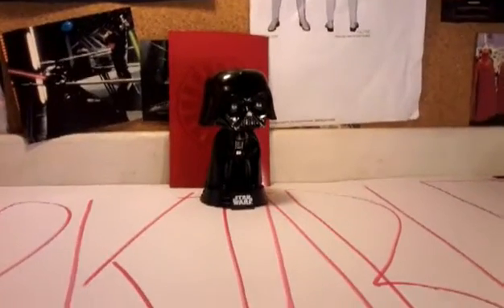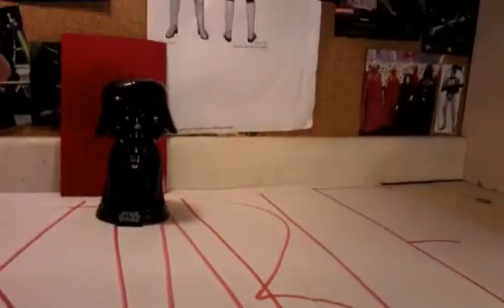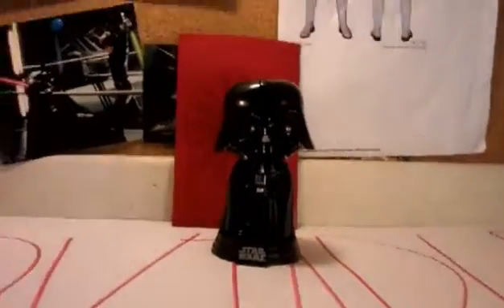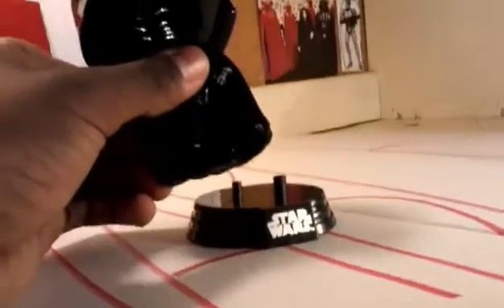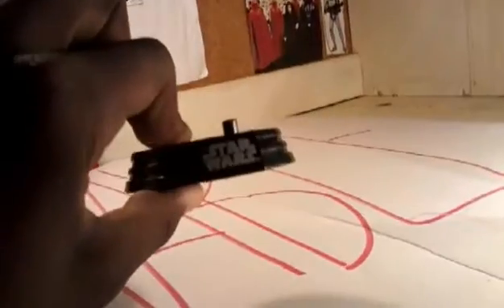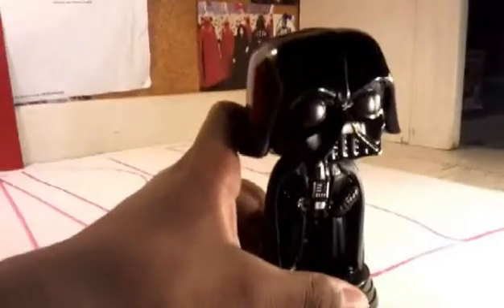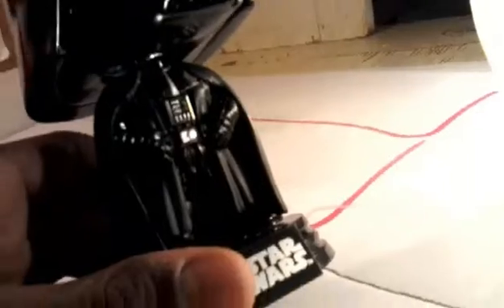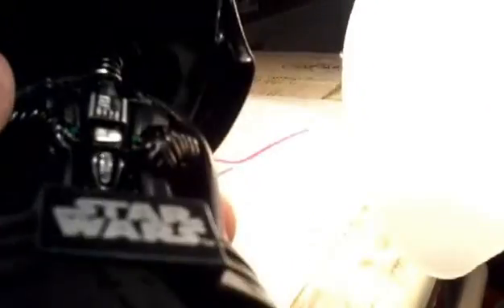POP! Star Wars Rogue One Darth Vader Review | My Toy Reviews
My Review on the POP! Star Wars Rogue One Darth Vader!!!

Google Hangouts:Jalen TheCreator/Gamer

ENJOYED? DROP THE VIDEO A LIKE!